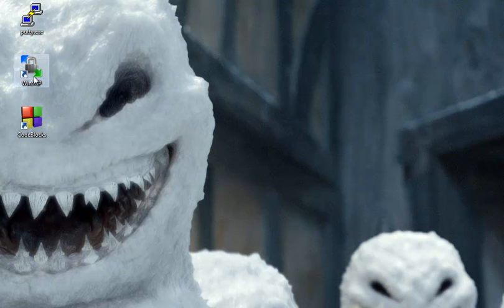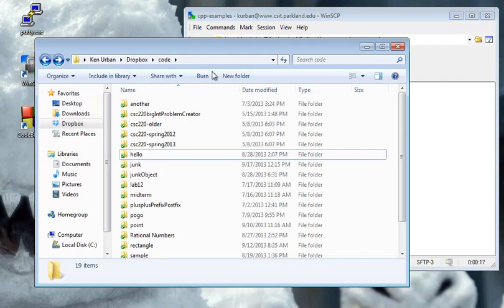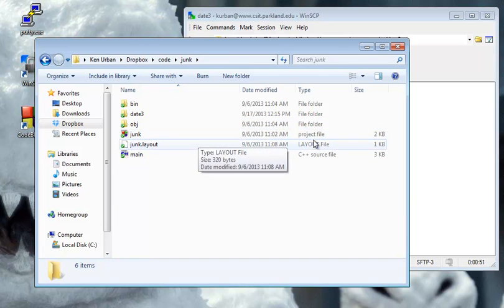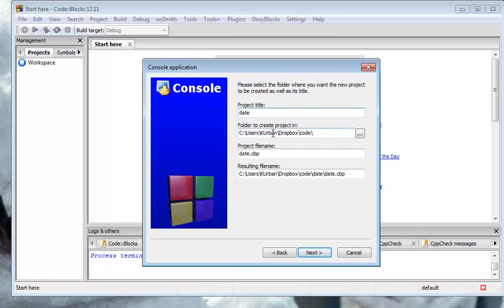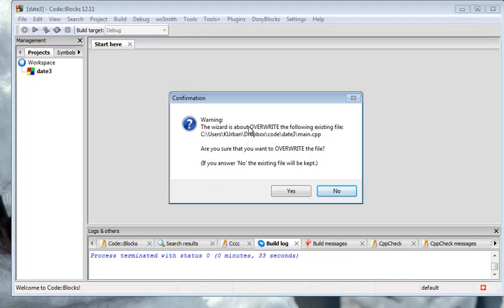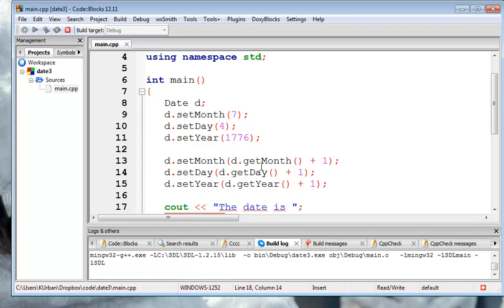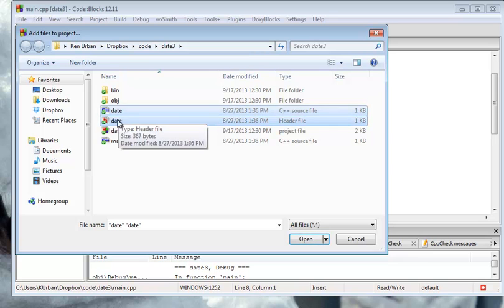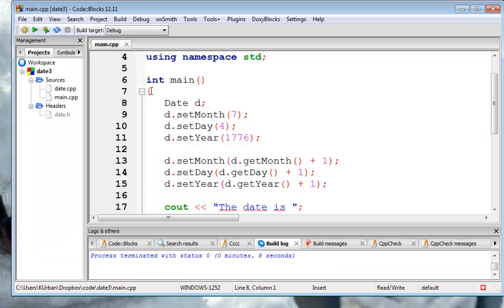copying from linux to codeblocks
Start woking on the date project again.